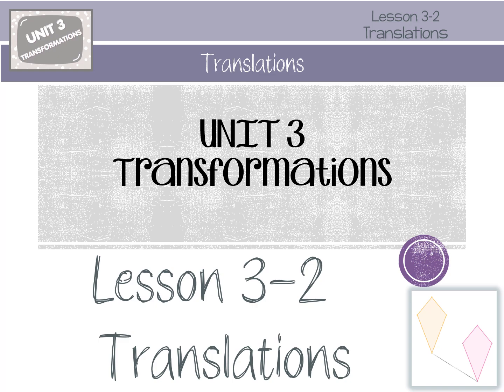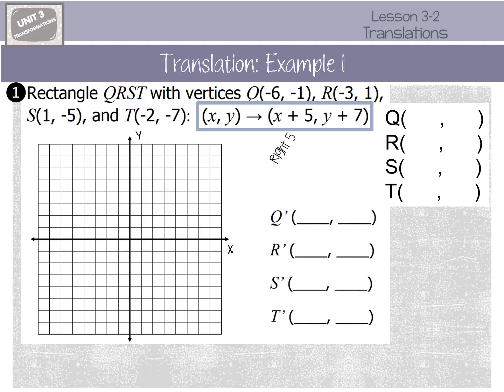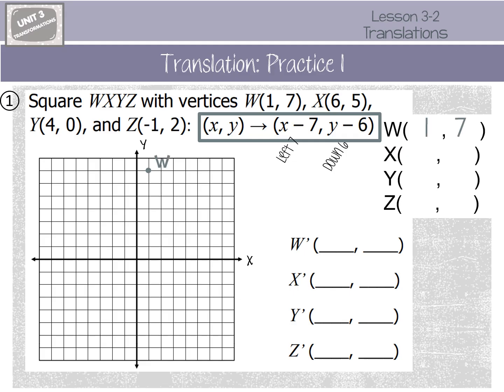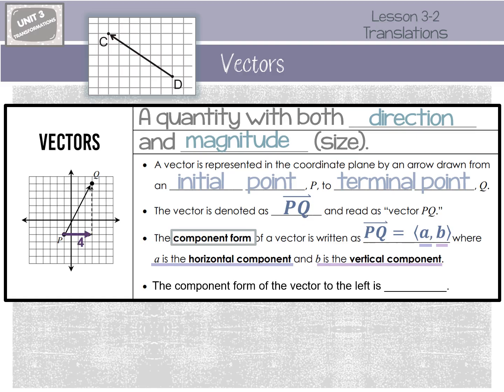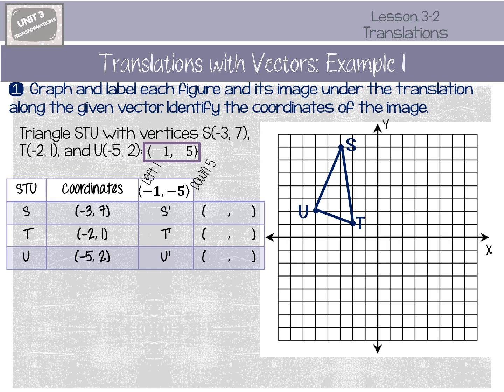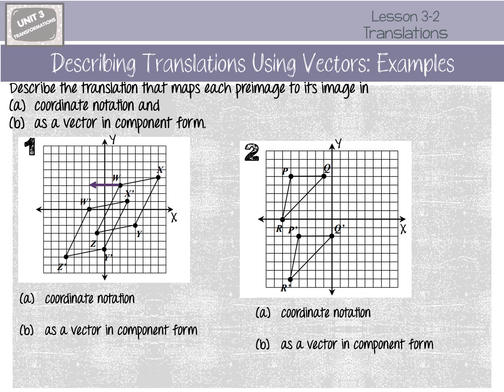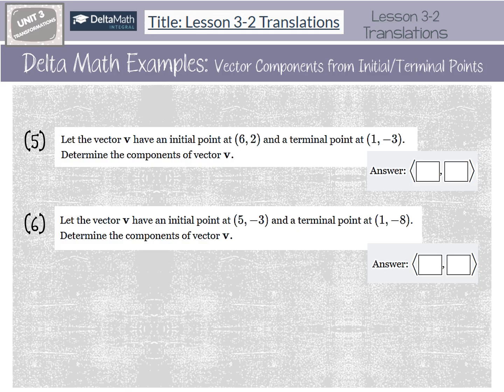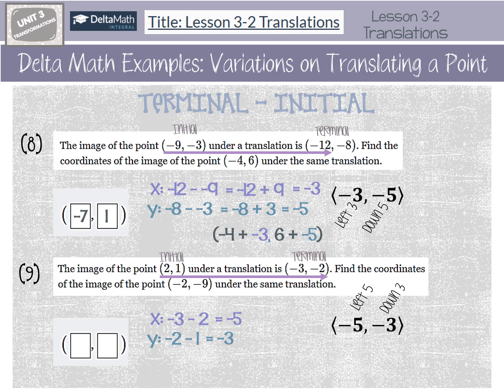Geometry - Translations in the Coordinate Plane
We will be studying translations in the coordinate plane.